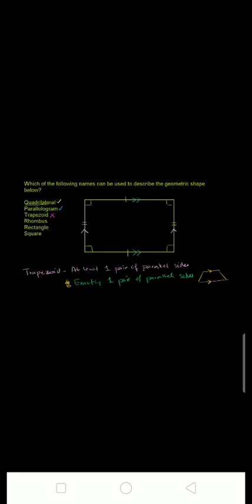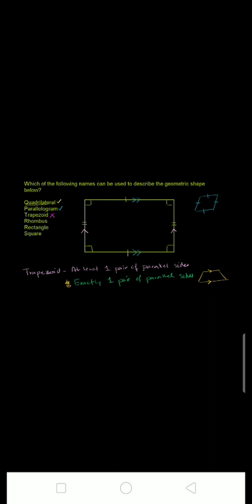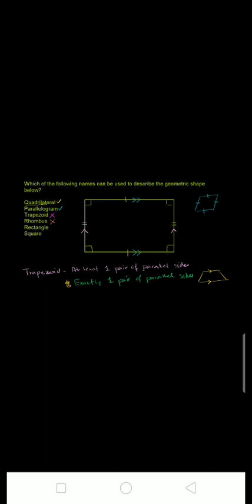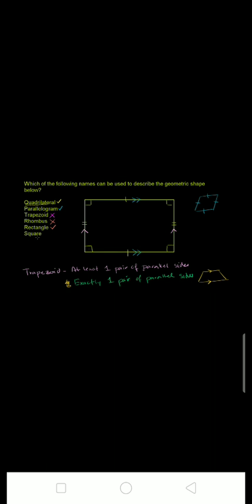Properties of Quadrilateral||mathematics||my channel